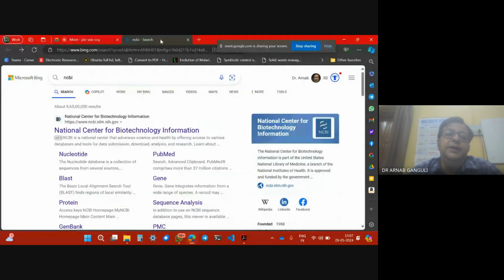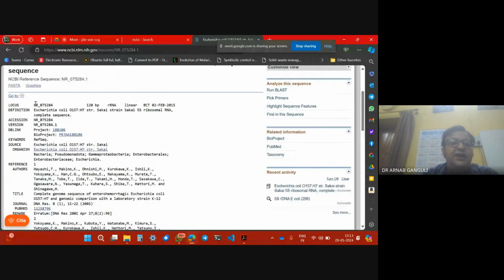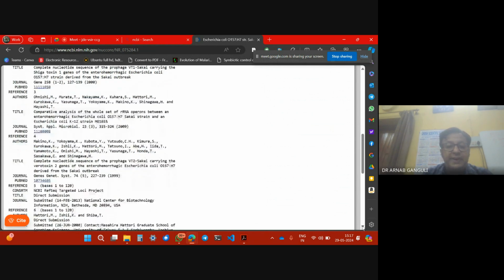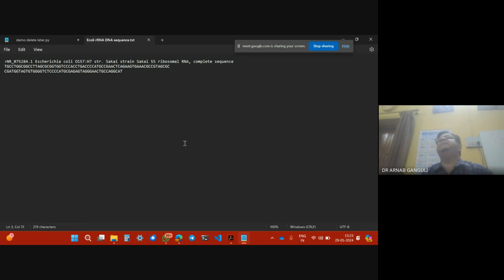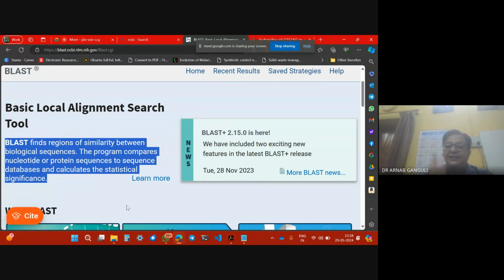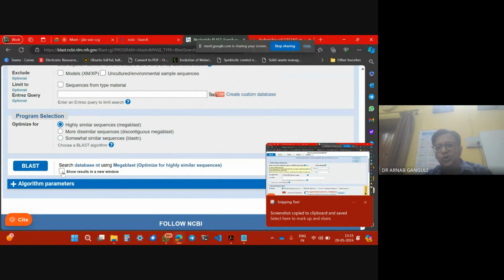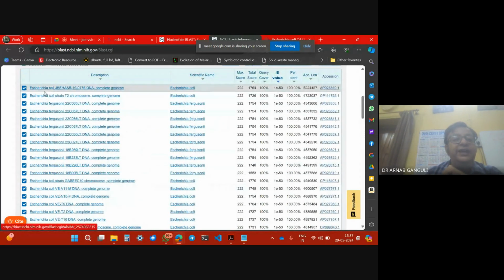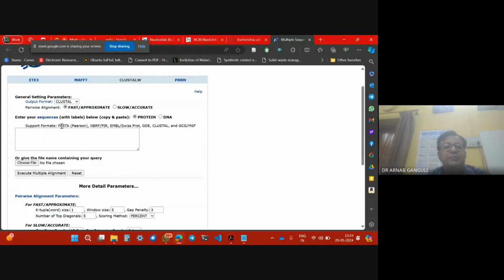Retrieve seq NCBI, BLAST,MSA,phylogenetic treeUGSEM 6 PRACTICAL 2024 05 29 15 06 GMT+5 30